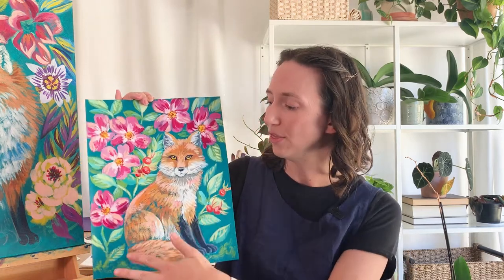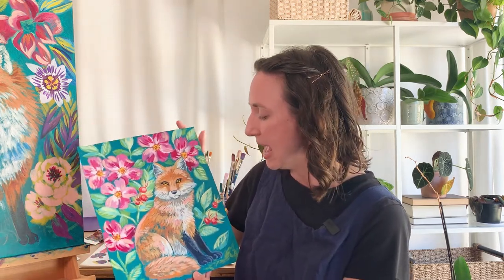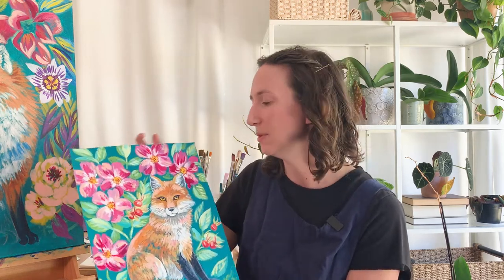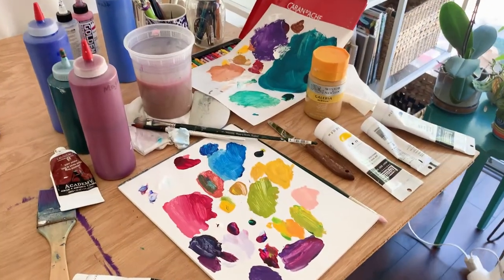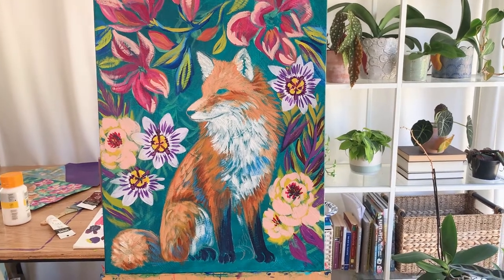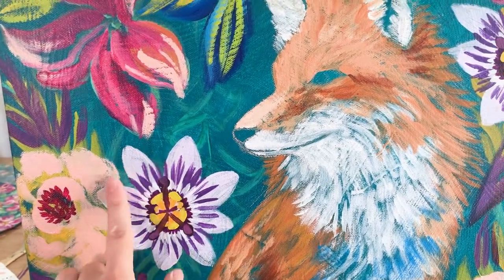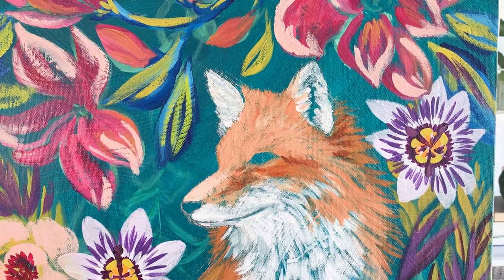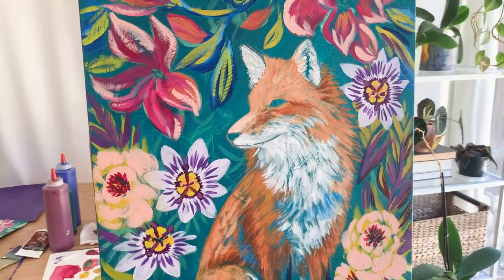Studio Chat - Developing an Idea for a Painting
In this week's studio chat, I share an update on how last week's fox painting has developed.

My new online acrylic painting course, WATER DANCE, is open for enrollment!

In this beginner-friendly acrylic painting course, I invite you into my studio to create water lily paintings that are full of joyful color and rich texture. We walk step-by-step through my entire painting process for both a small and a large canvas - from the exciting first layers, through the messy middle, to a beautiful and confident conclusion.